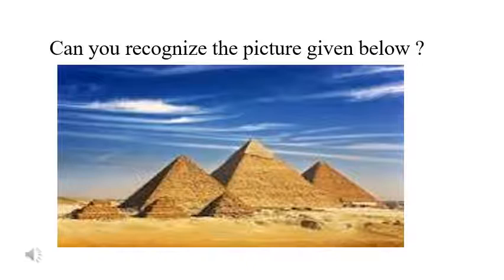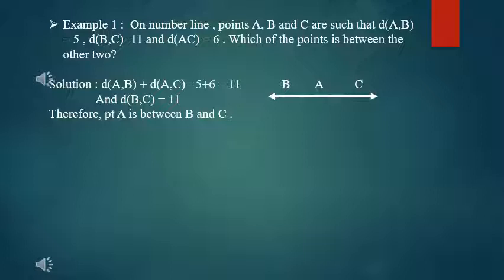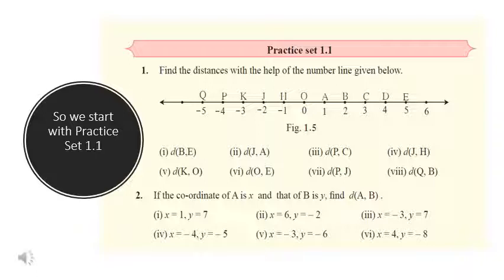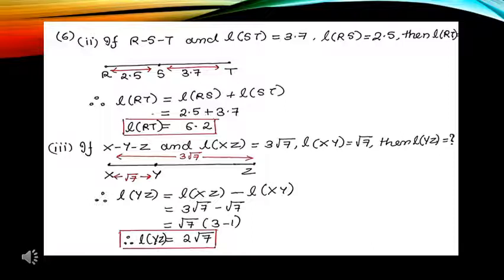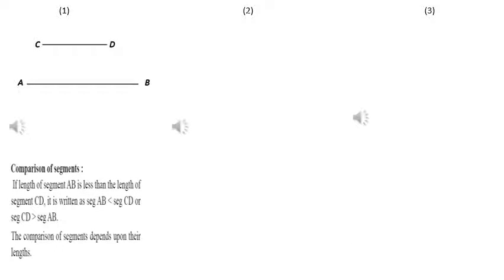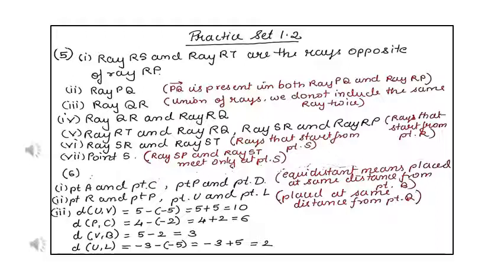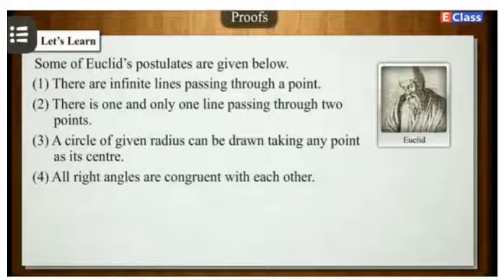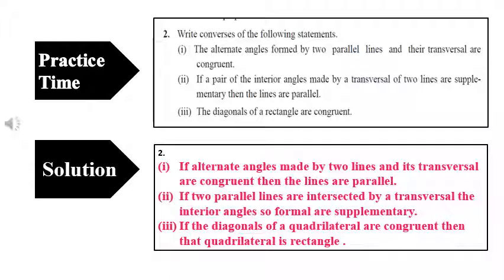Basic concepts in geometry ...Let's learn 😊👍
This is with reference to Maharashtra board syllabus ...Just an effort to help students during lockdown